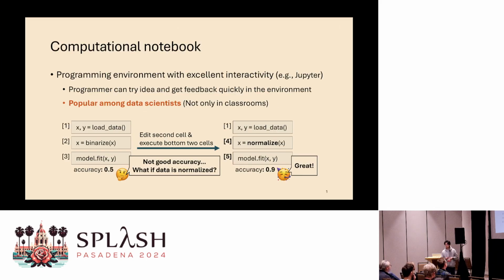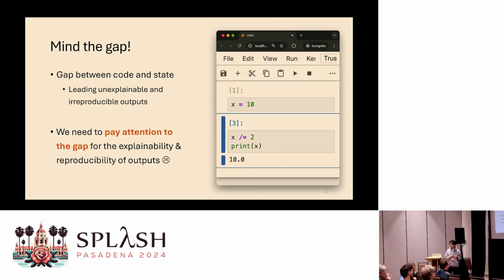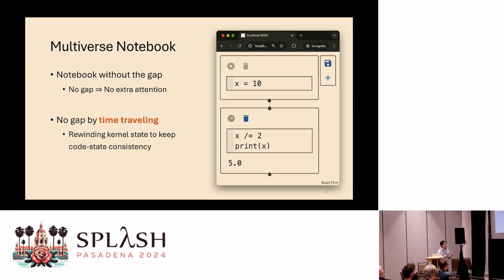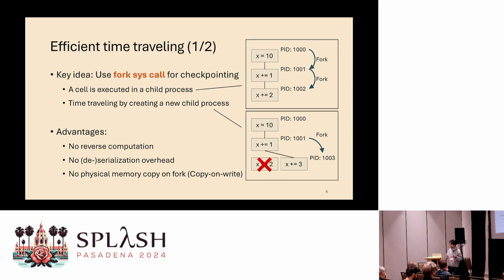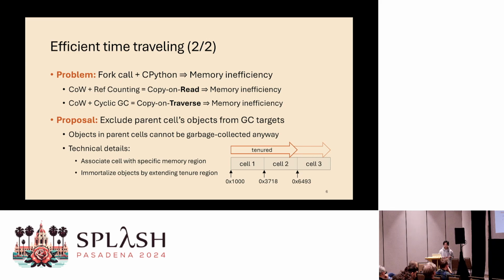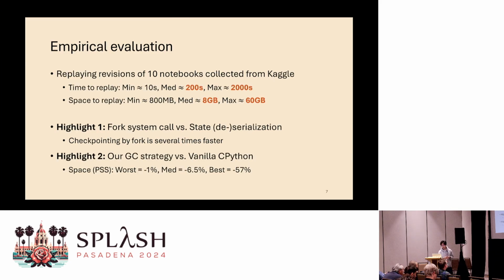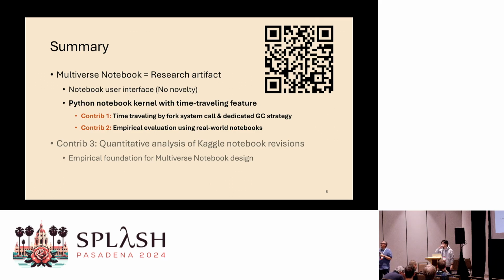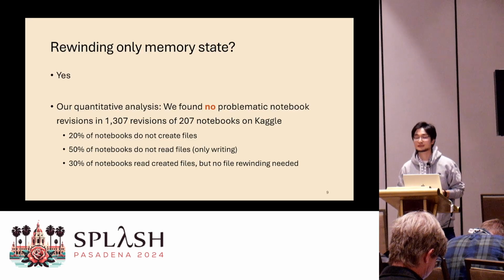[OOPSLA24] Multiverse Notebook: Shifting Data Scientists to Time Travelers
Multiverse Notebook: Shifting Data Scientists to Time Travelers (Video, OOPSLA 2024)
Shigeyuki Sato and Tomoki Nakamaru
(University of Electro-Communications, Japan; University of Tokyo, Japan)

Abstract: Computational notebook environments are popular and de facto standard
tools for programming in data science, whereas computational notebooks are notorious in
software engineering. The criticism there stems from the characteristic
of facilitating unrestricted dynamic patching of running programs, which
makes exploratory coding quick but the resultant code messy and
inconsistent. In this work, we first reveal that dynamic patching is a
natural demand rather than a mere bad practice in data science
programming on Kaggle. We then develop Multiverse Notebook, a
computational notebook engine for time-traveling exploration. It
enables users to time-travel to any past state and restart with new code
from there under state isolation. We present an approach to efficiently
implementing time-traveling exploration. We empirically evaluate
Multiverse Notebook on ten real-world tasks from Kaggle. Our experiments
show that time-traveling exploration on Multiverse Notebook is
reasonably efficient.